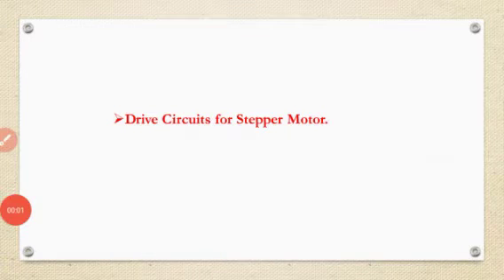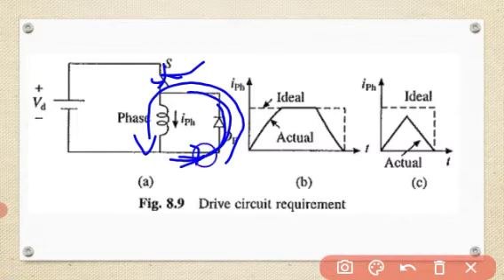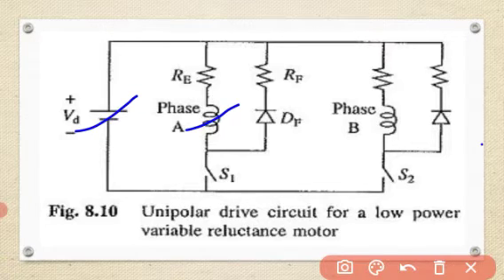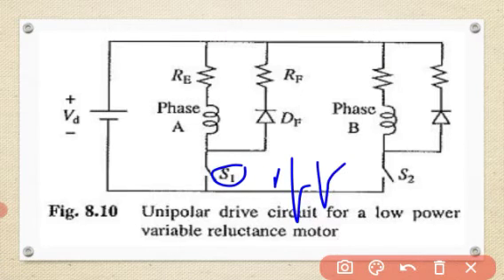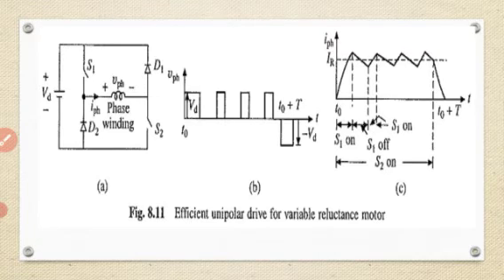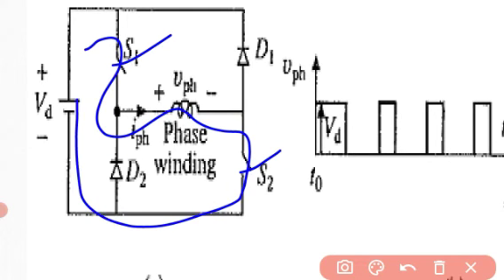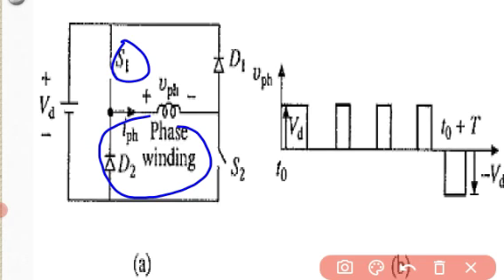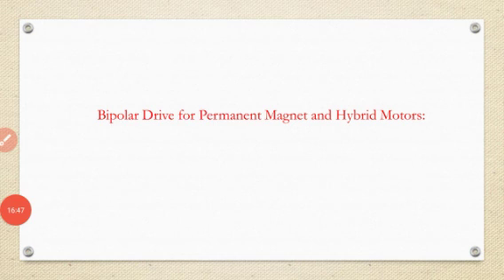IDA MODULE_5 PART 6